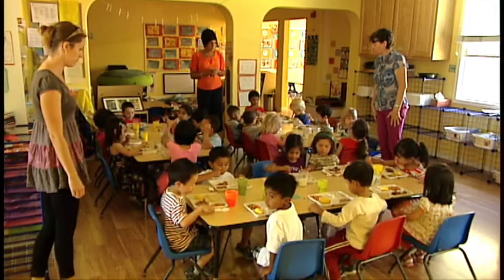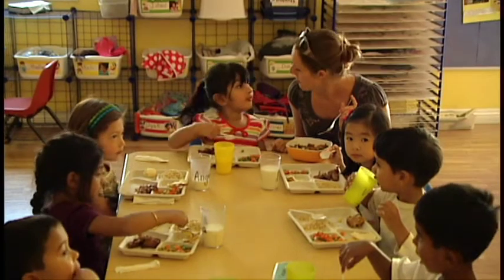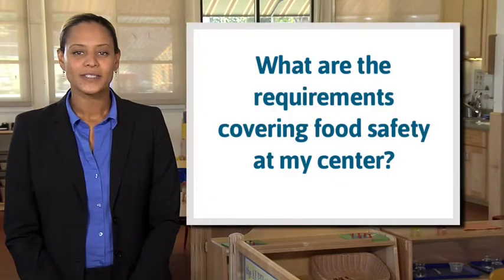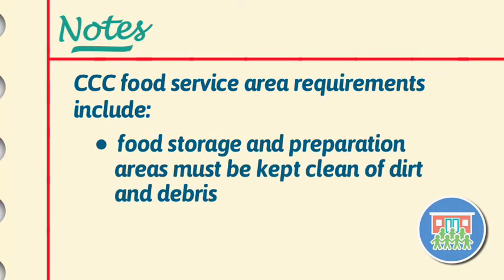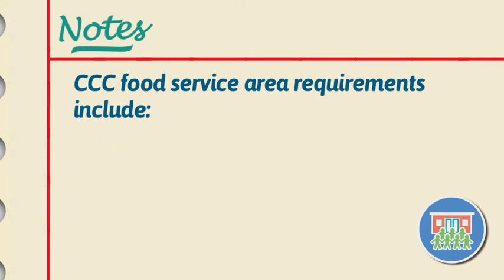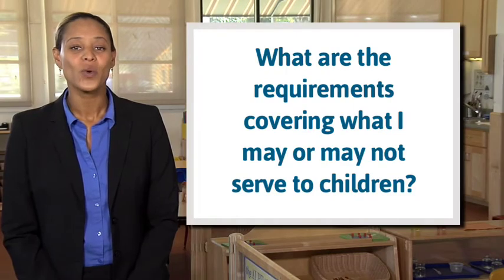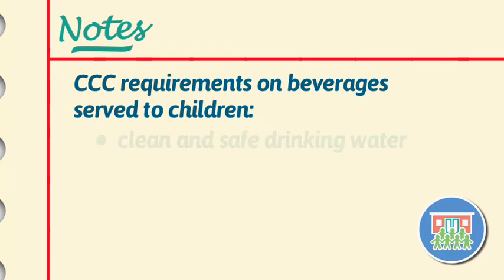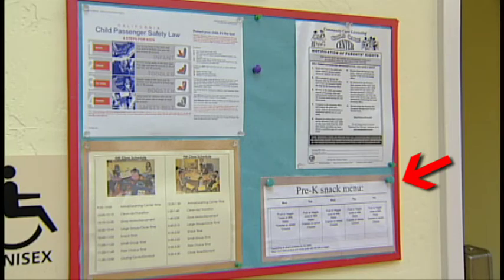Food Service Requirements for Child Care Centers